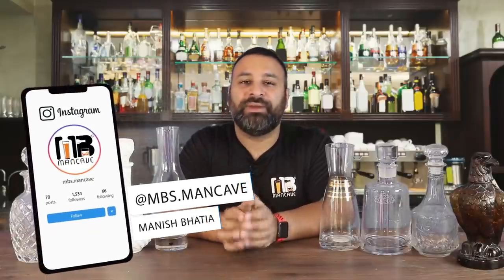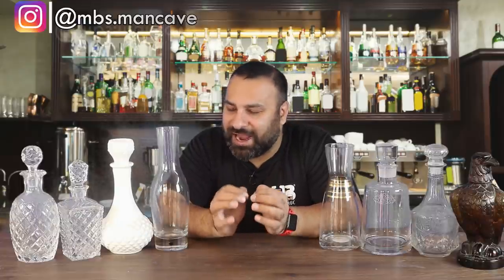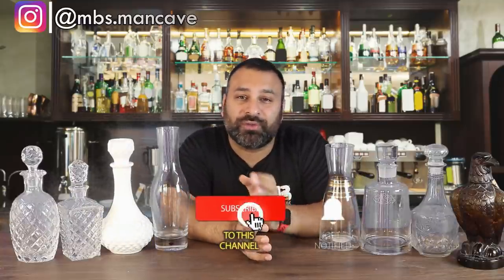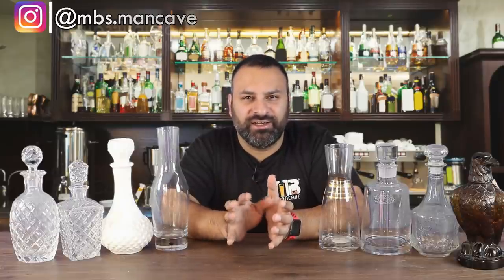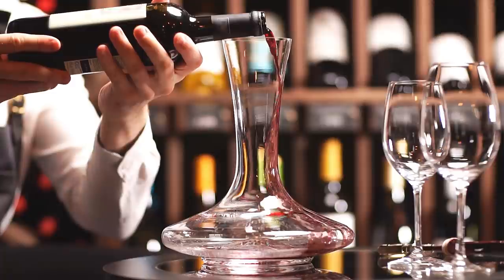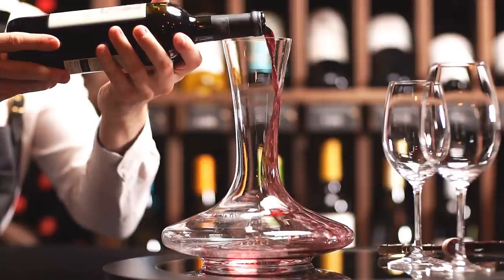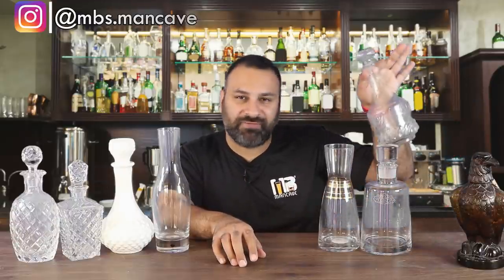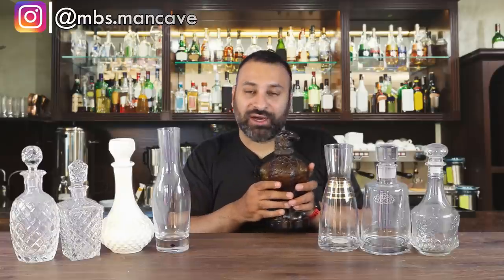Decanters Explained in Hindi | Everything You Need To Know